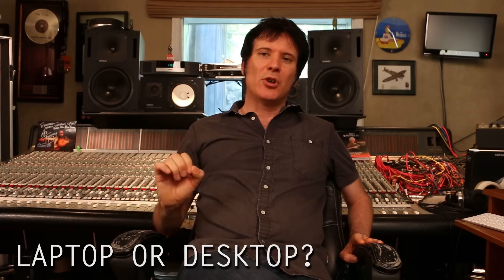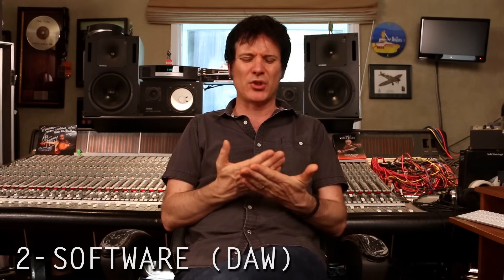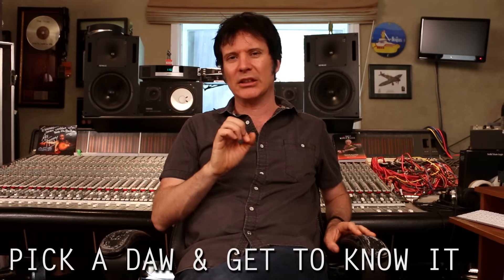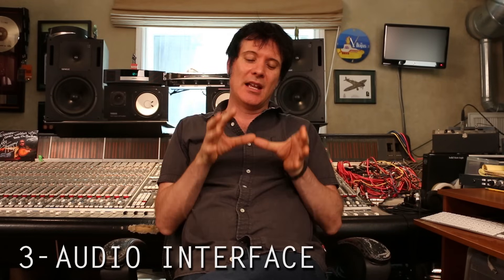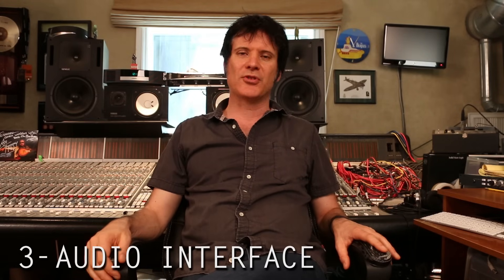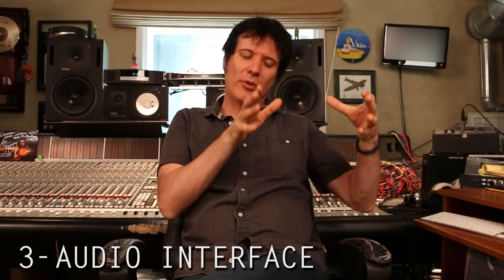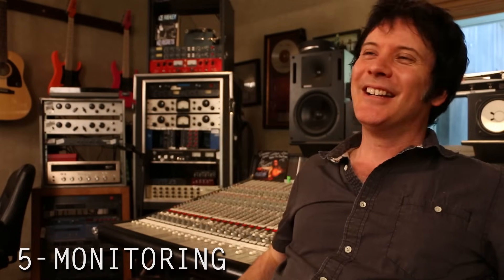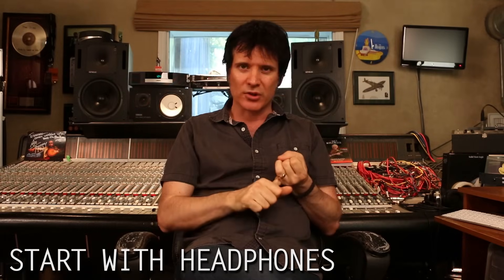The 5 Key Home Studio Components: Don't Let Budget Hold You Back - Warren Huart: Produce Like A Pro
Warren discusses the 5 things you will need to start your own home studio setup on a budget.